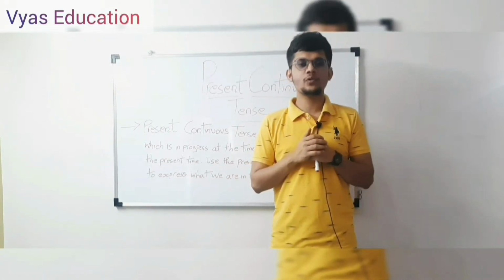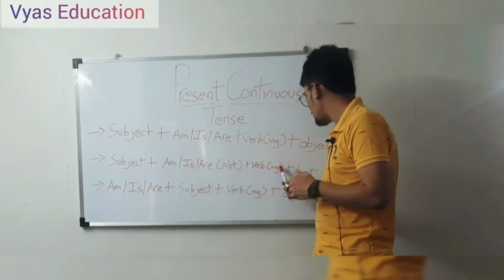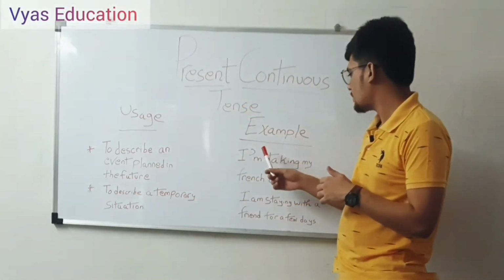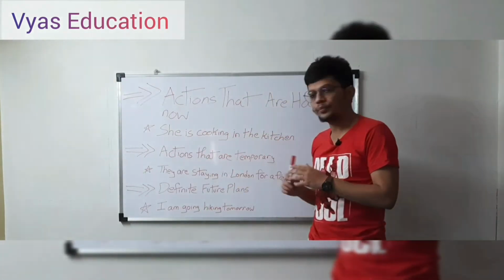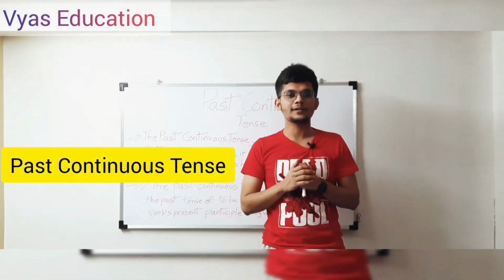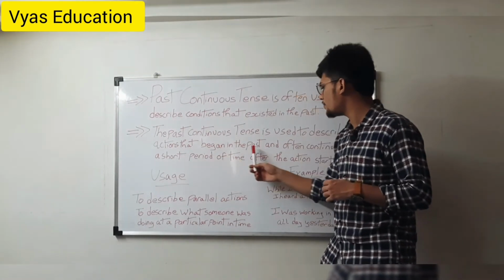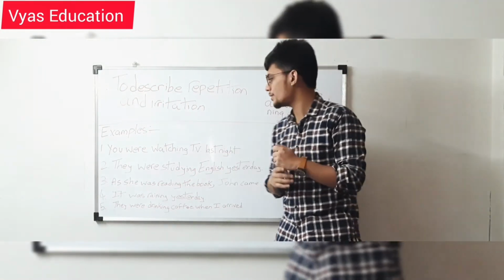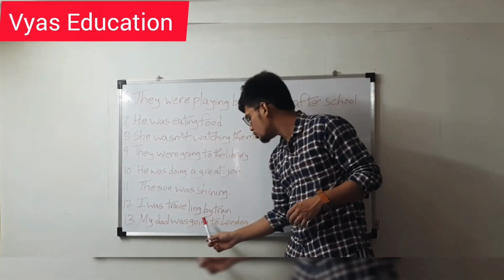PRESENT CONTINUOUS TENSE AND PAST CONTINUOUS TENSE.